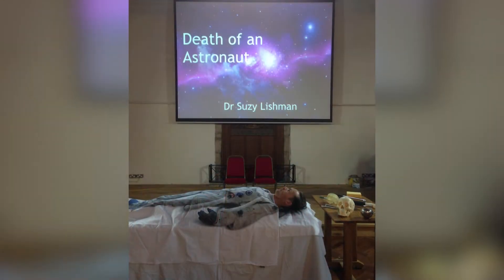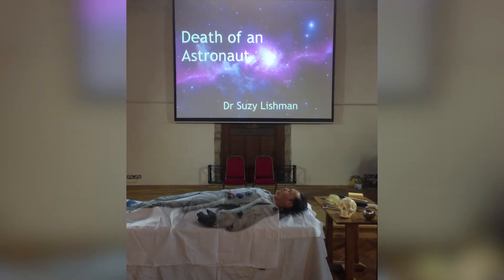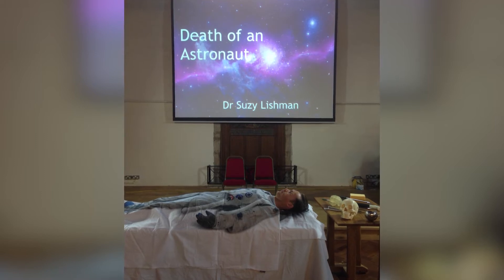Living Autopsy: Tailoring Your Event (2/4)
Find out how you can tailor your Living Autopsy event depending on the occasion, the venue, the theme and the audience.
The full set of videos in this playlist include:
Editing credit: Rachel Berkoff